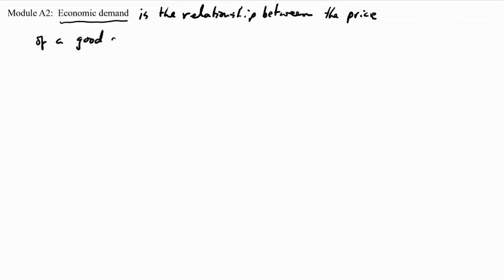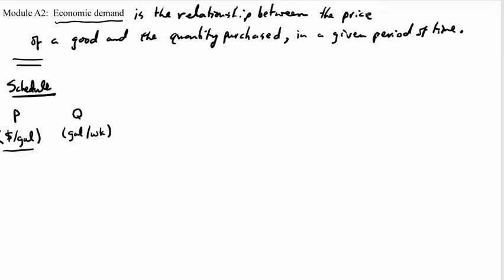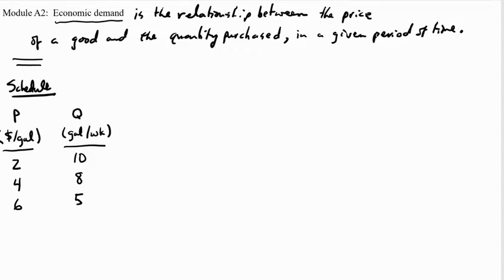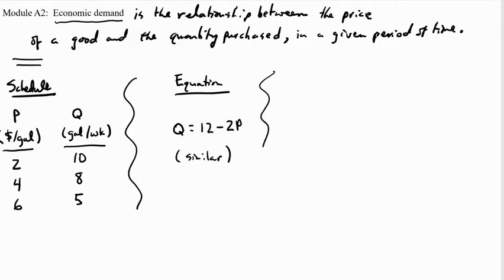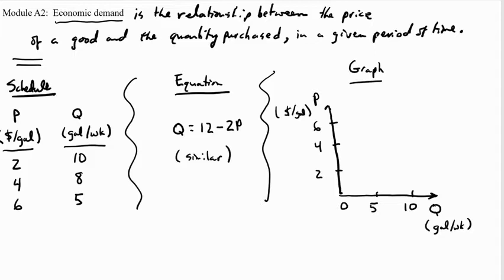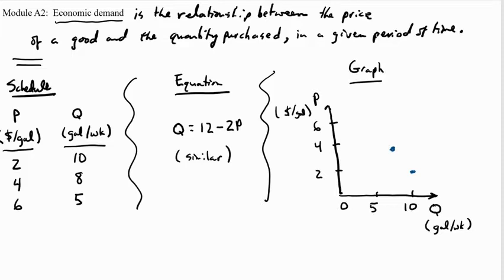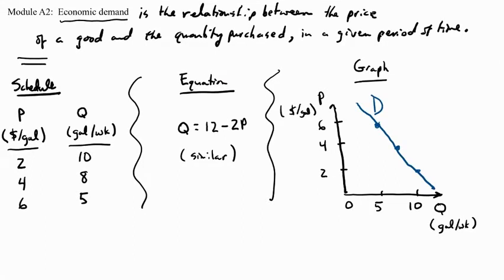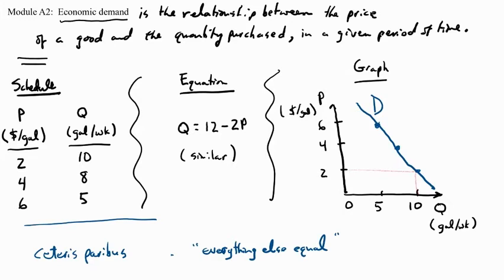Video A2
Economic demand